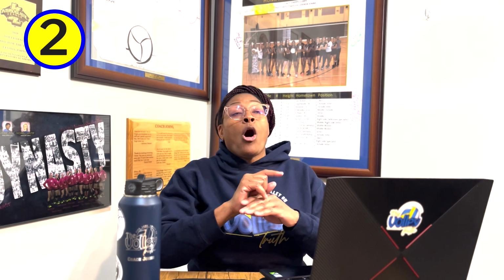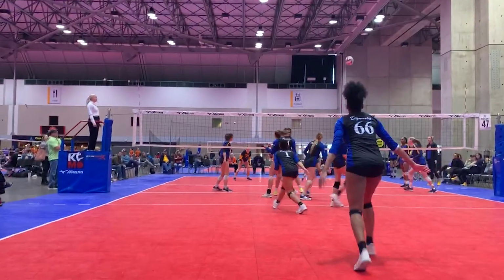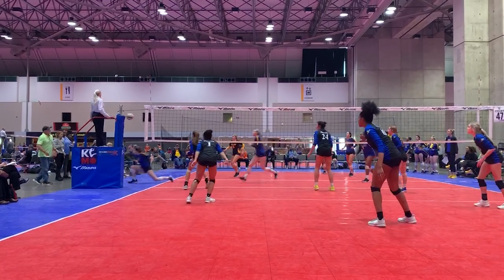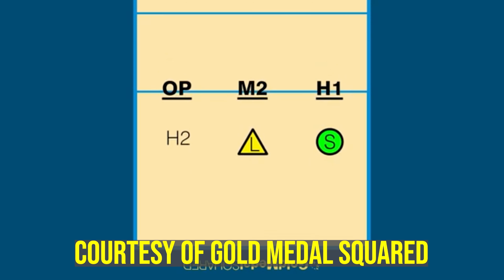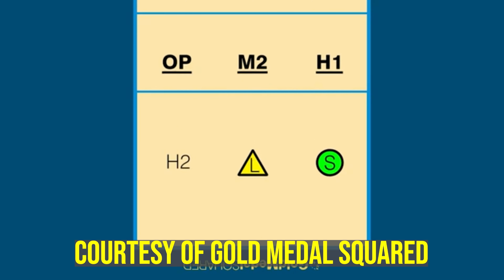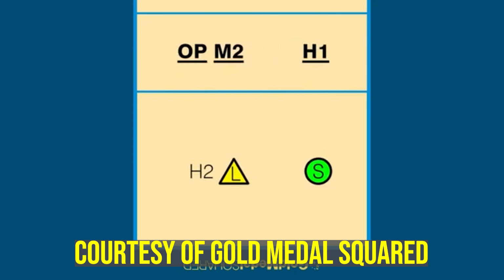TVT Ep. 38 - Stats Part 2: Serving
If you’re interested in putting together highlight video for your athlete and generating greater exposure, we can assist.